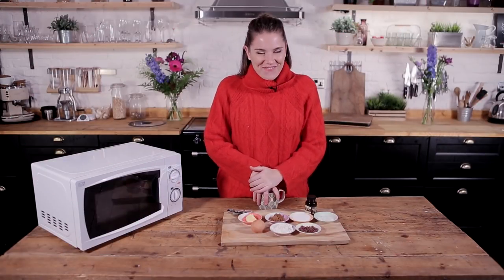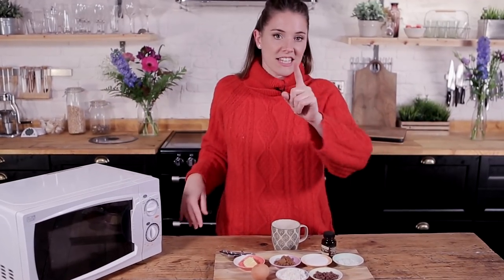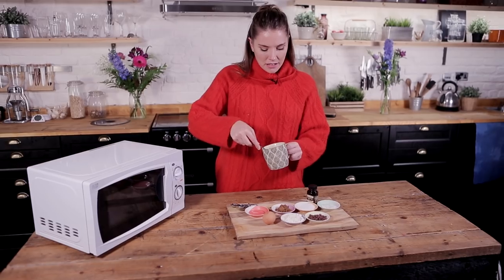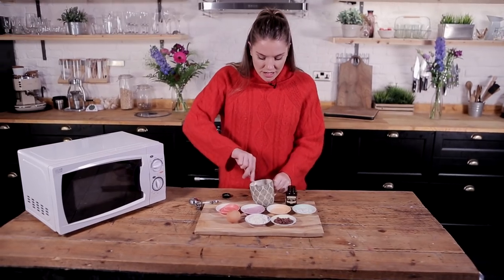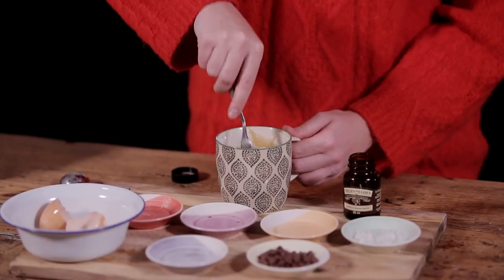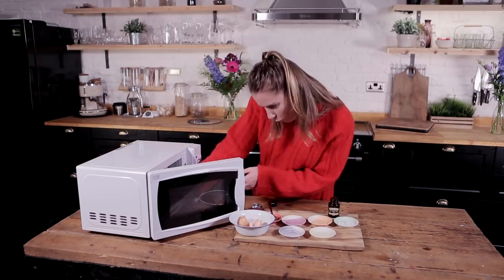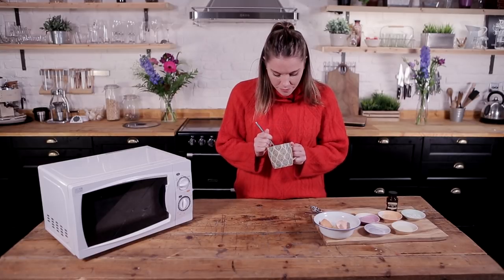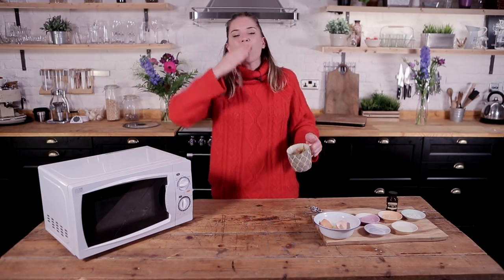Microwave Chocolate Chip Cookie Recipe in 1 Minute | Katie Pix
Sometimes in life, you crave a gooey, warm chocolate-chip cookie. And sometimes you don't want to make an entire batch. (Who needs to be tempted by a dozen or two hanging around, right?) For those times, look no further than our recipe for a microwavable chocolate-chip mug cookie for one. Grab a mug and let's bake.